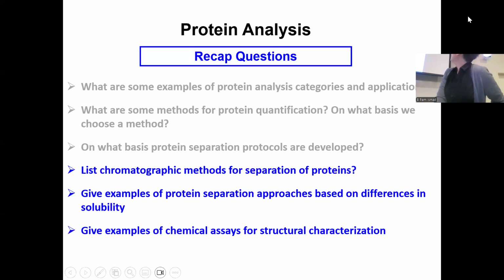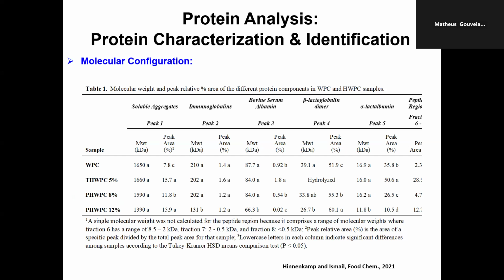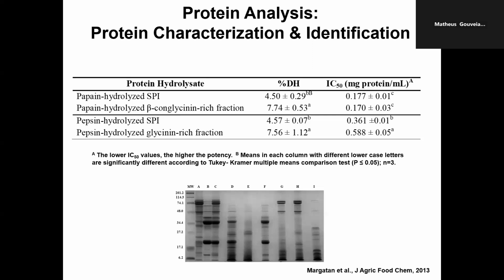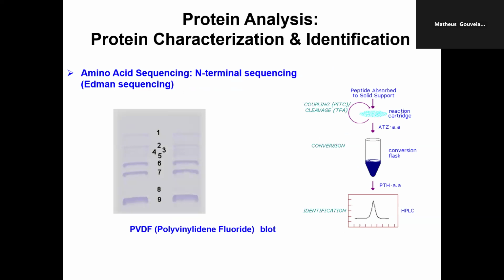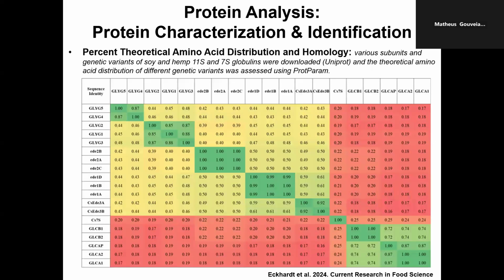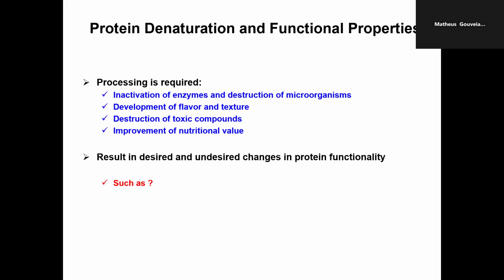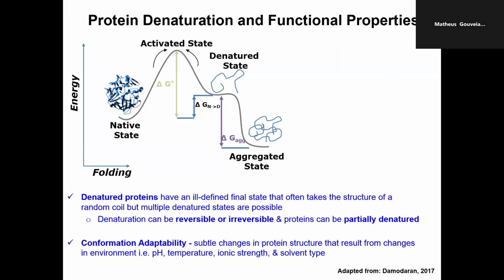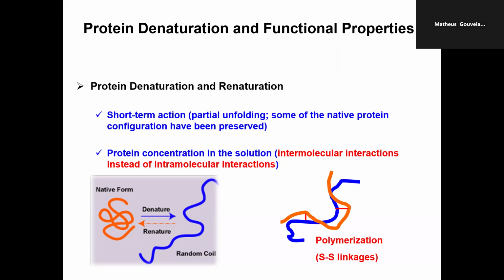Food Proteins Lect 6 Feb 26 2025